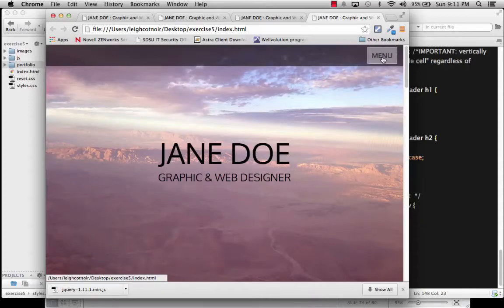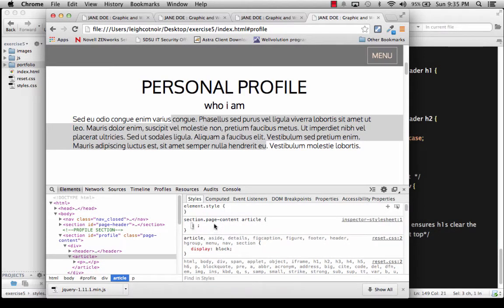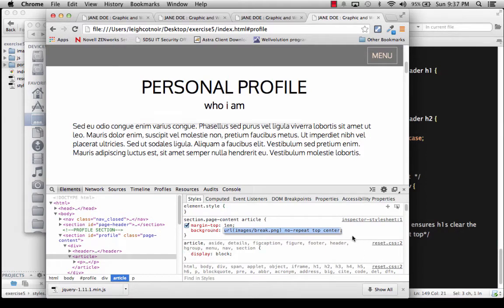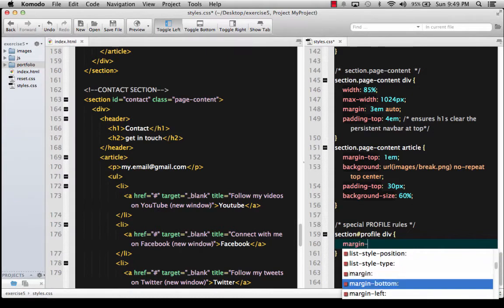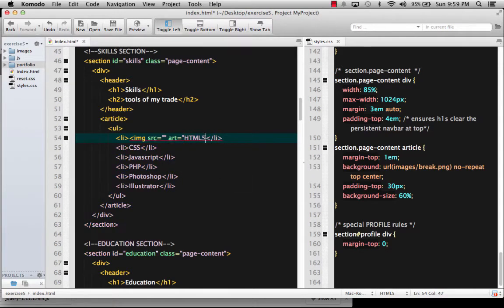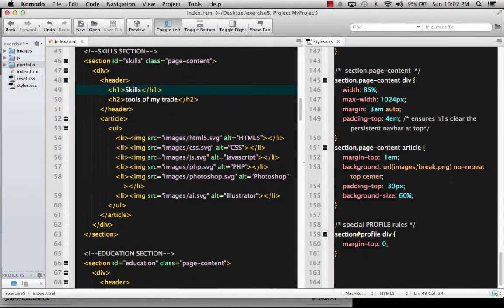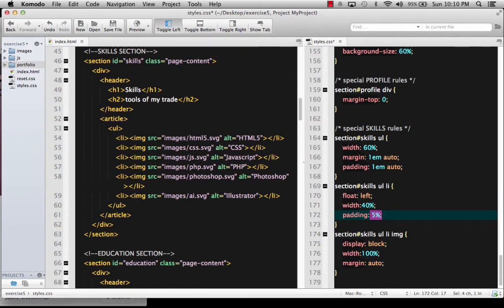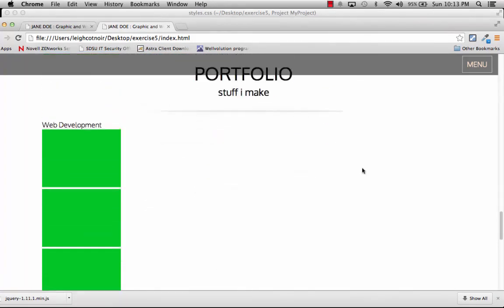08 Javascript Single Page Resume (14:59)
1) Dealing with content headers diving up under the fixed 'nav' bar.
2) Adding more advanced content in 'Skills' section and styling for mobile-first approach.